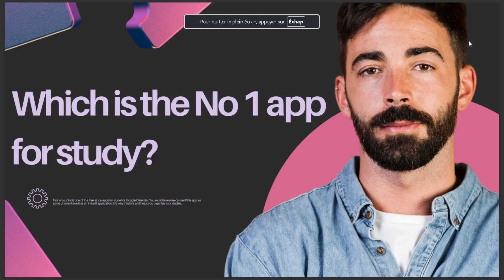WHAT IS THE NB 1 APP FOR STUDY